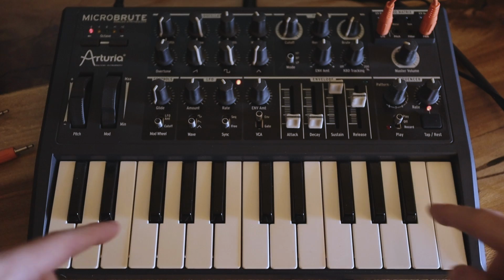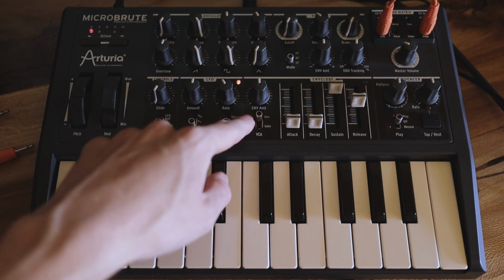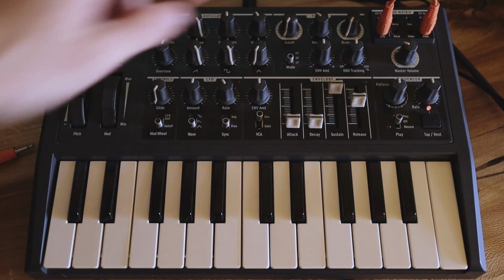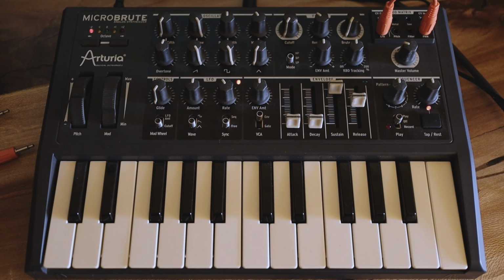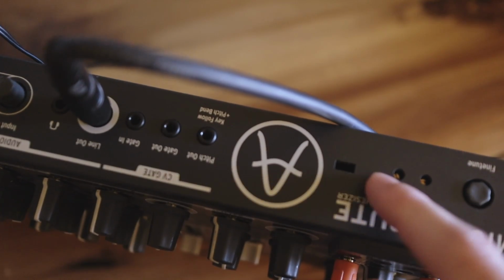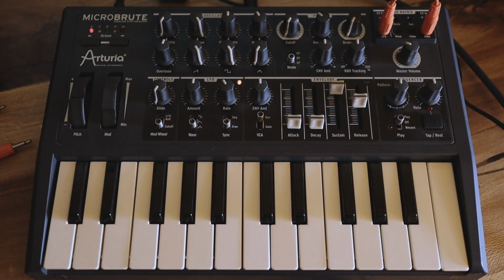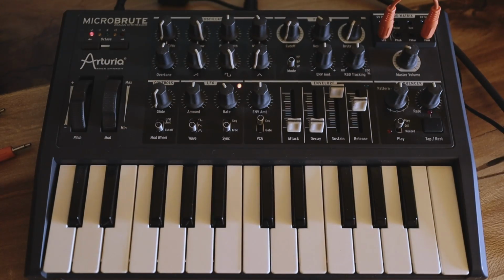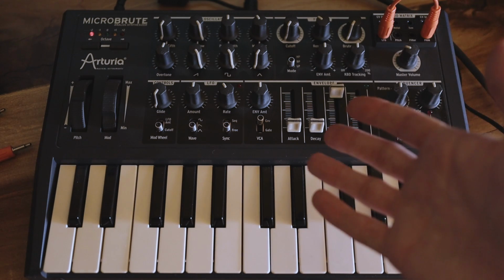SYNTH REVIEW: Arturia Microbrute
Consider watching my other videos for high-quality and interesting reviews, music, and more!